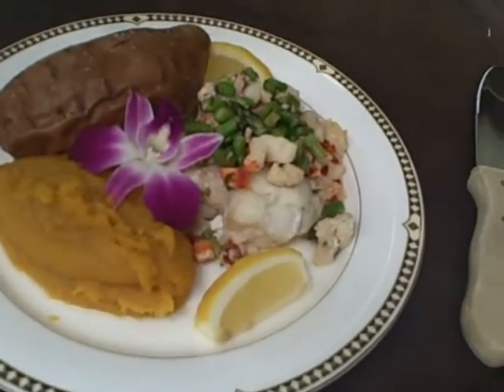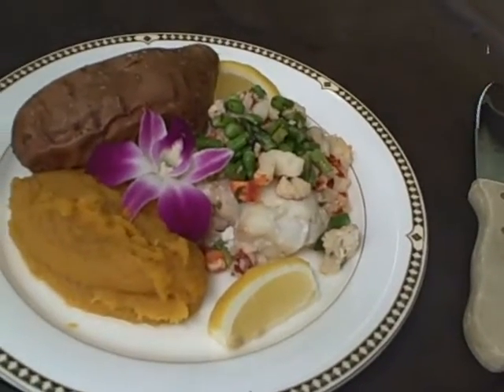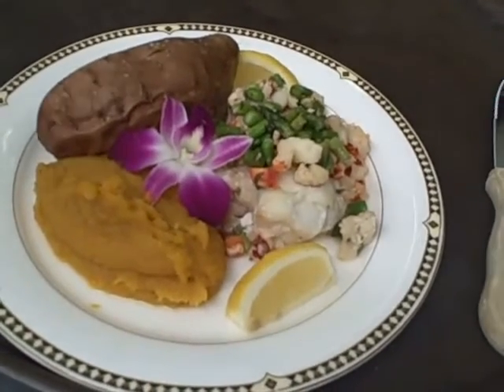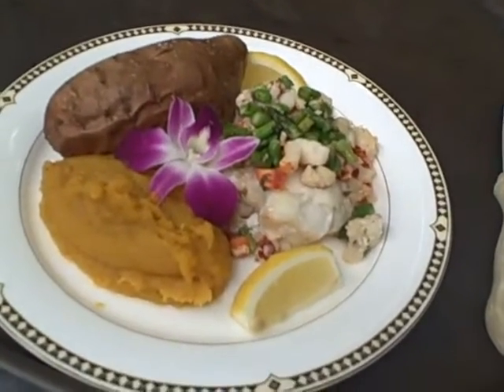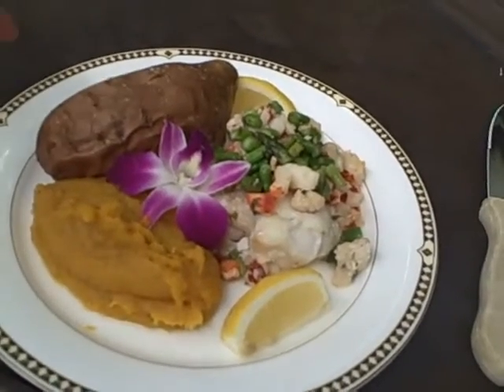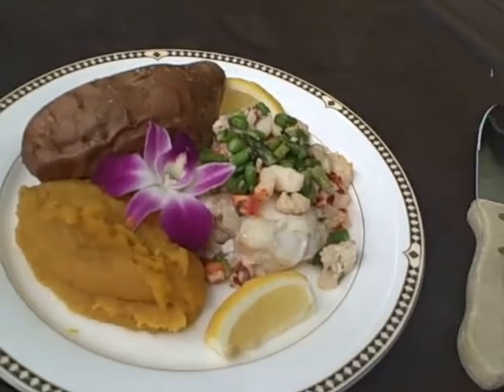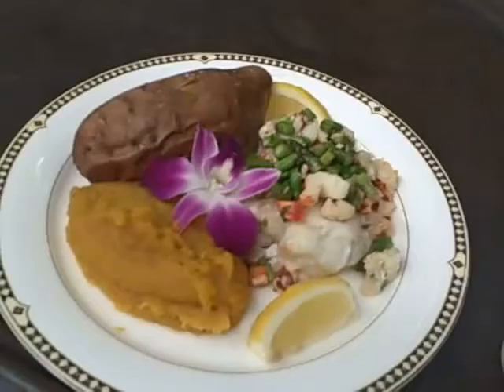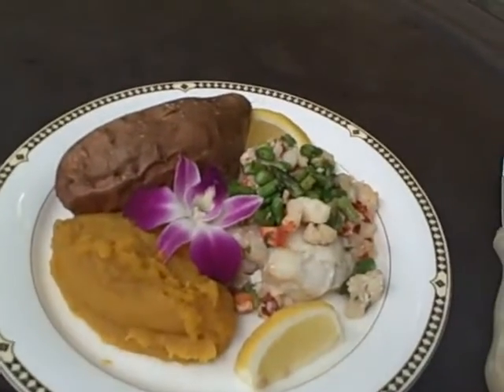In the Kitchen with Chef Toby Smith 1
Look at this delicious meal created by Chef Toby Smith at Mount Pleasant Country Club.